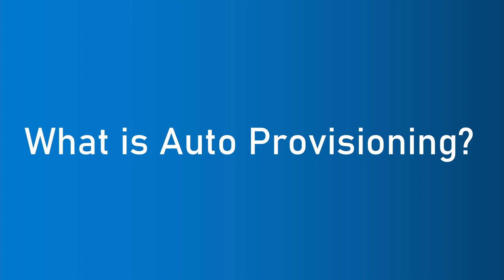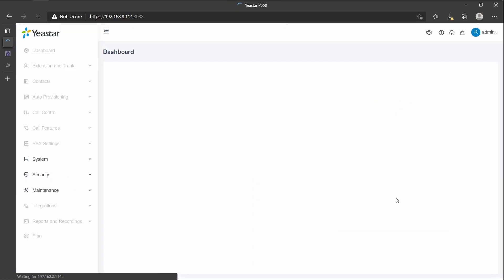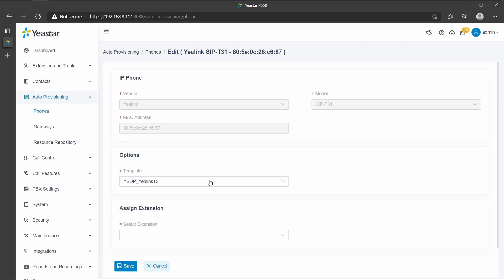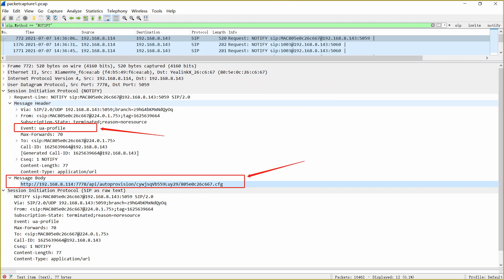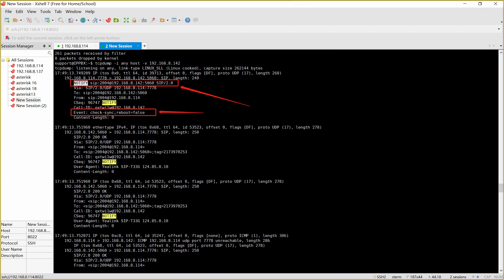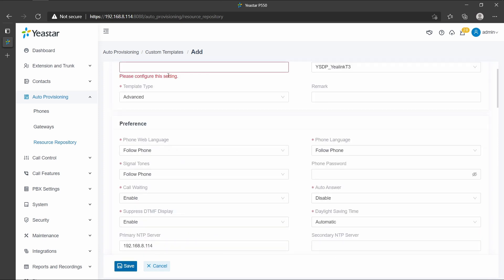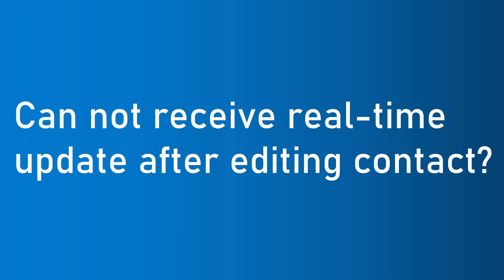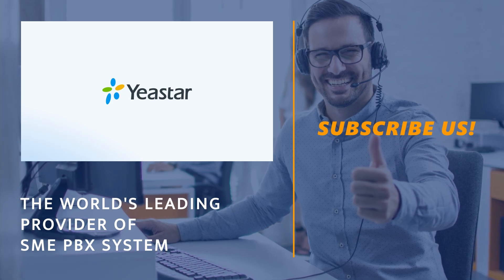Deep into Auto Provisioning on Yeastar P-Series PBX | Wireshark pcap&Custom templates &FAQ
0:06 Auto Provisioning Intro
0:47 Procedures of Auto Provisioning
2:27 Flow Analyse
4:03 Custom Templates
5:06 FAQ